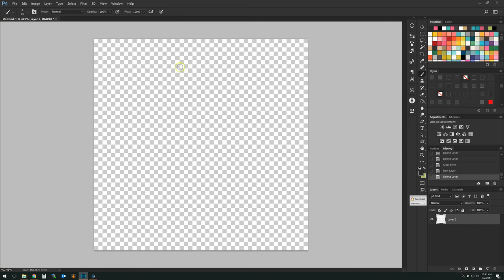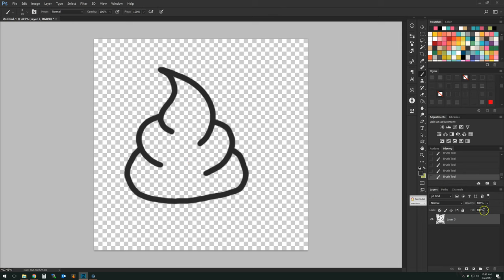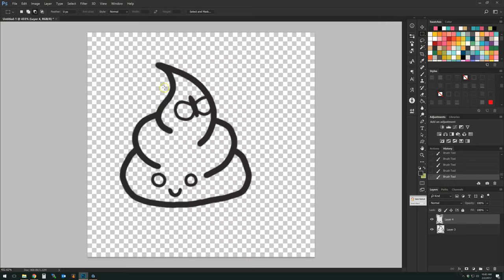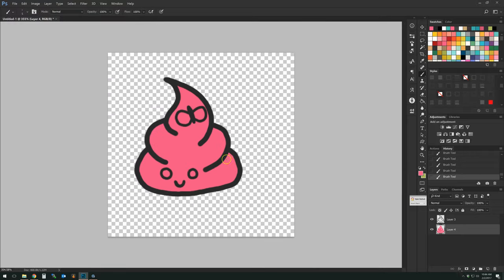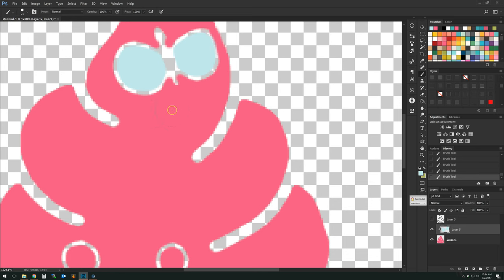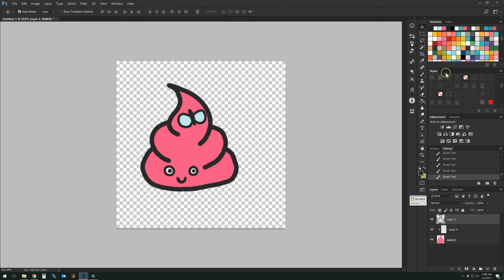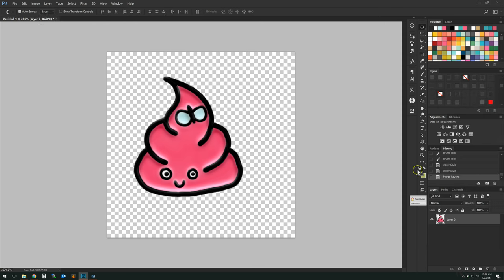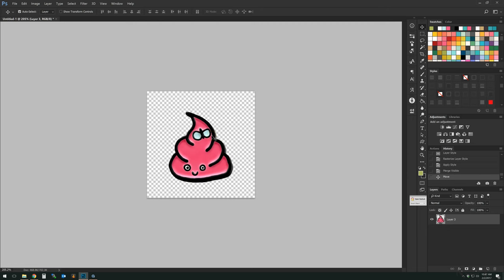Enamel Pin Builder - Drawing by Hand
poo :D